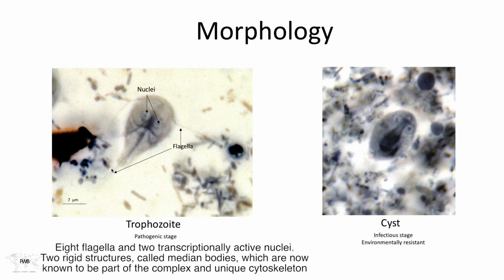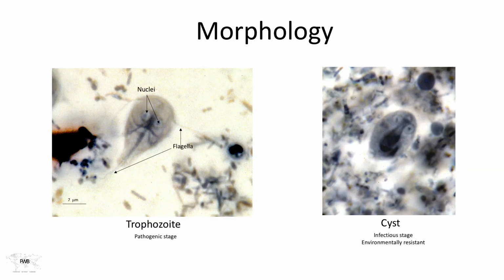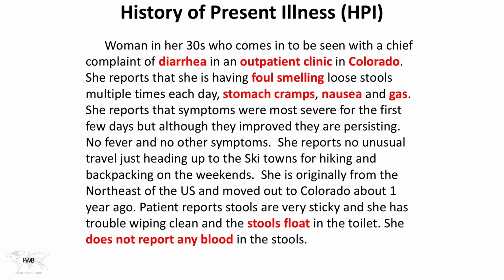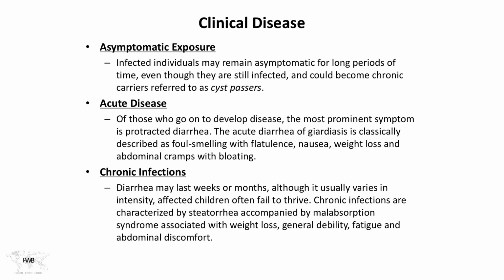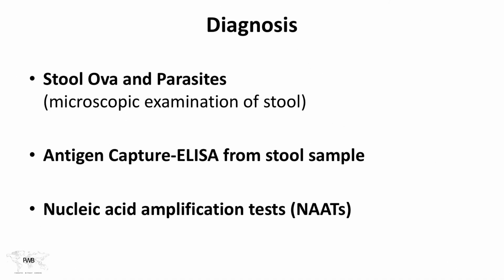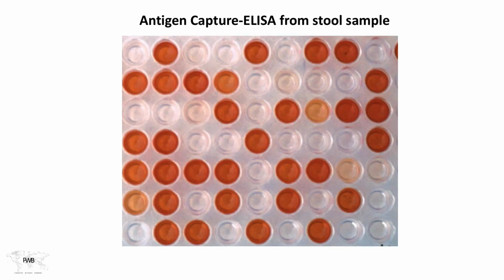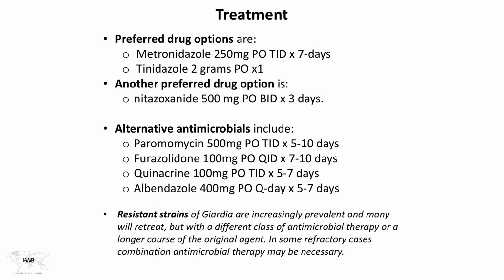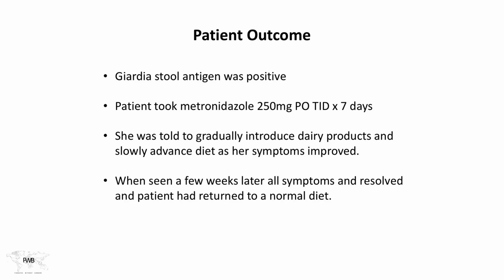Parasitic Diseases Lectures #4: Giardiasis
Dickson and Daniel discuss the biology and pathogenesis of giardiasis, caused by the protozoan parasite Giardia lamblia.